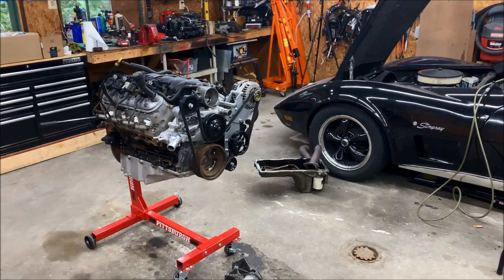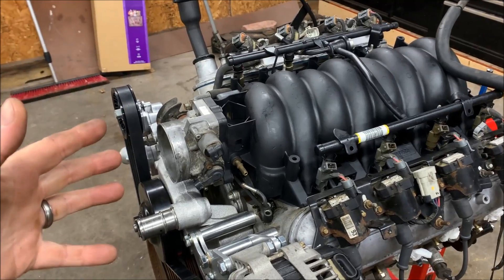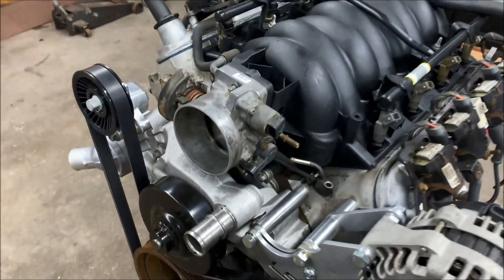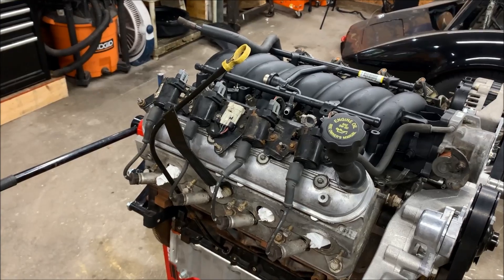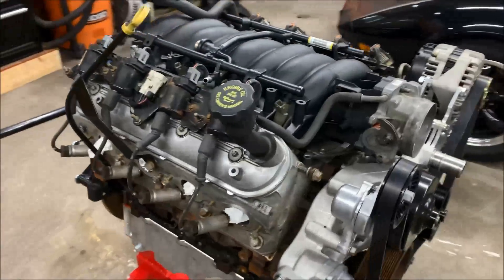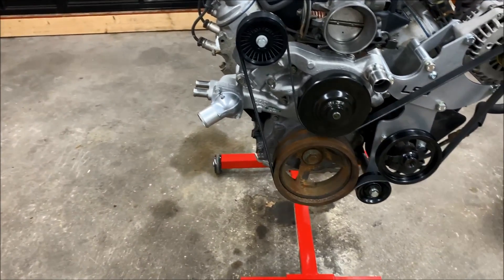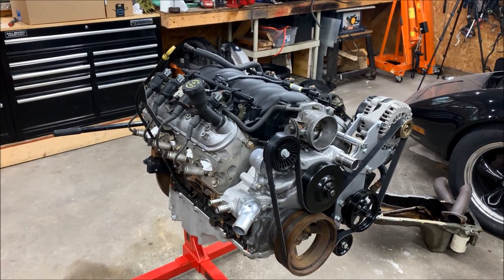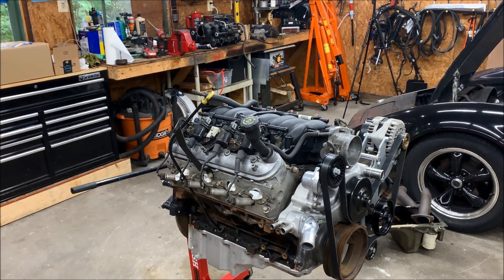1976 Chevrolet C3 Corvette LS Swap - Part 4 Intake and Front Accessories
The 350 small block Chevy is no longer doing small block things.

So I’m doing the most logical and unique thing ever imagined of course. We’re going to LS swap the C3 Corvette and drag it into the modern age.

In Part 4, I get the LS6 Intake and Front Accessories mocked up to check out the fitment and address any issues before it goes into the car.

LS6 Intake
ICT Heavy Duty Engine Swap Plate 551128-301
ICT Trans Dip Stick Mount 551323
ICT Crankshaft Adapter / Spacer 551165
ICT Bell Housing Mounting Bolts 551652
Zips Covette Engine Mounts M-4179
BP Automotive Engine Harness SKU: H300
Holley Intank Fuel Pump 312-12
GM LS3 Water Pump 251734
LSS Simple Front Drive Accessory Drive Truck Spacing Kit
Amazon / Speedway Flexplate SFI29.1
Amazon Cable Bracket 12552278
ICT Billet Oil Sensor Adapter 551172
ICT Billet Coolant Sensor Adapter 551149
KRD Performance Oil Pressure Adapter KP45-38_BK
Amazon Labworks LS Swap Oil Pan 302-2
Motion Raceworks Throttle Cable 18-141